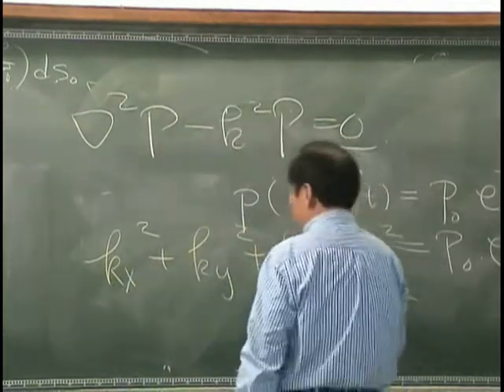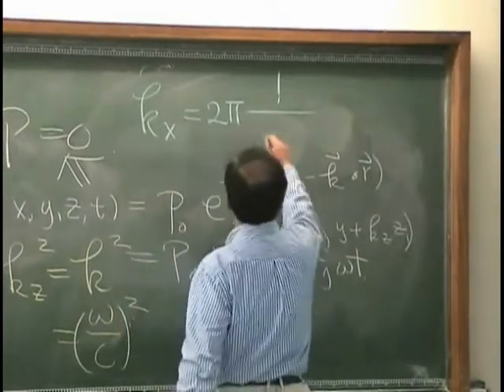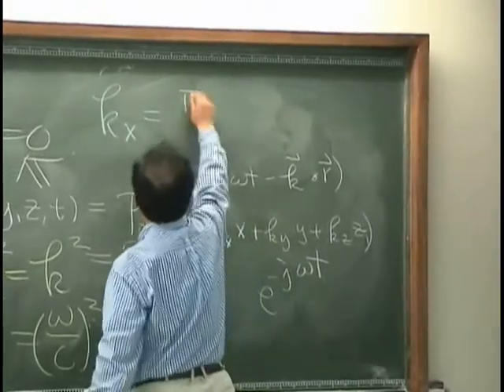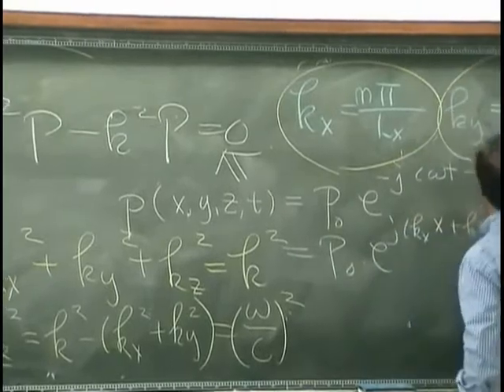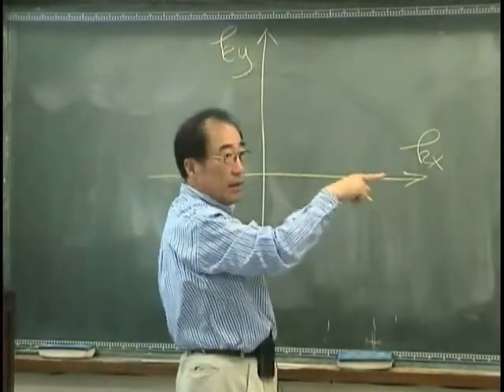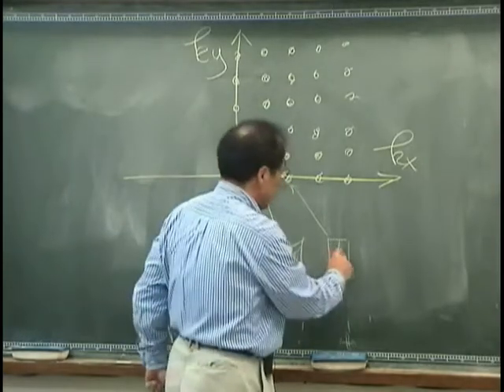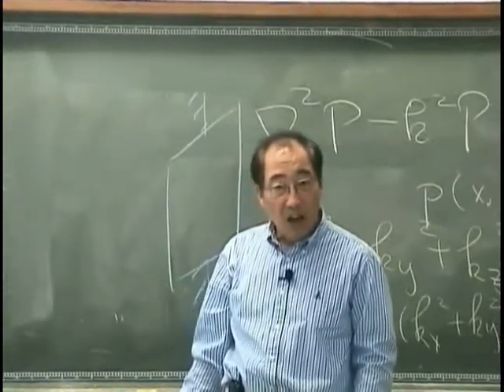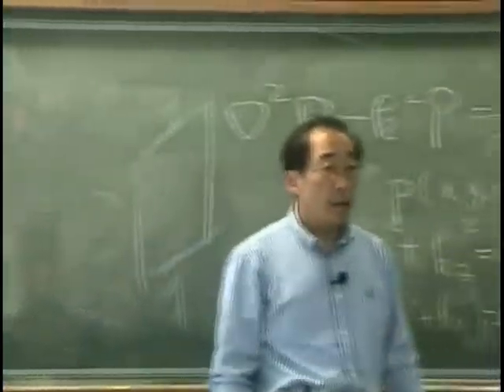[Lecture 19-7: Radiation from piston 2] Introduction to Acoustics by Prof. Yang-Hann Kim